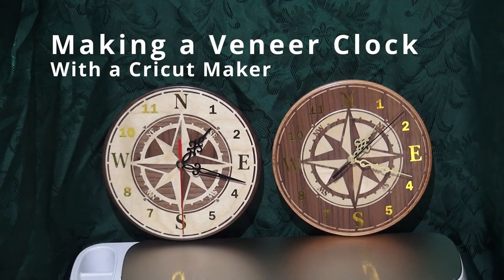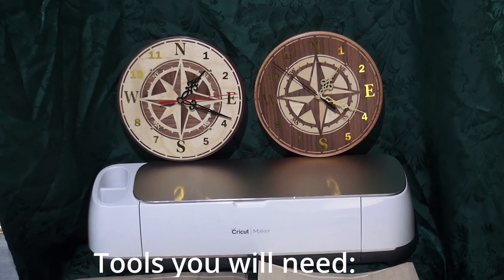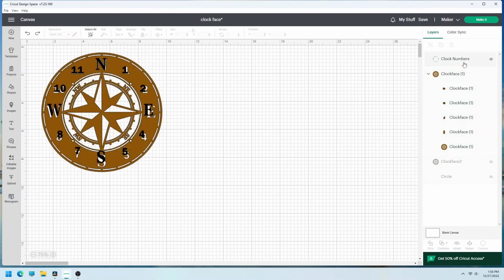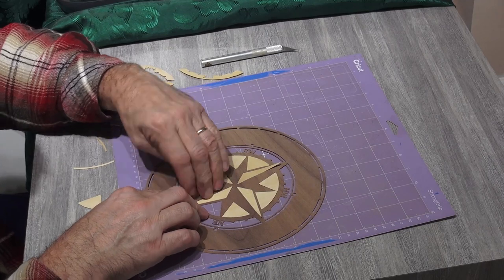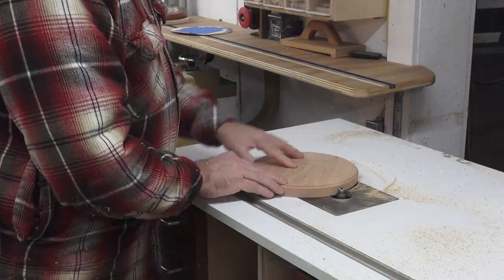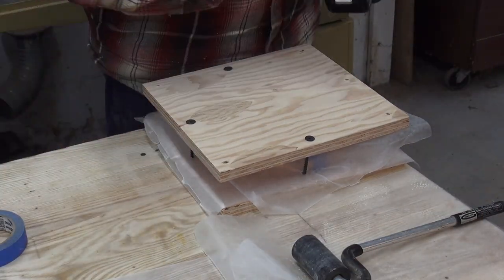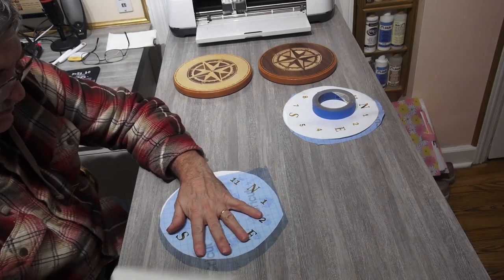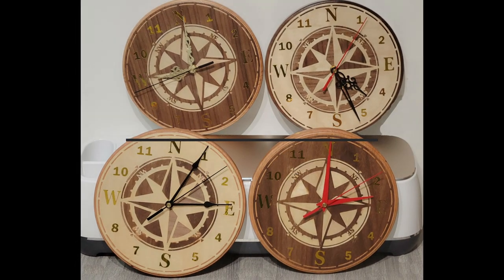Cricut Veneer Clock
Hi and welcome to my tutorial on how to make a veneer inlay clock using a Cricut Maker machine. This will make two contrasting clocks at once.
In this video, we'll be showing you how to use your Cricut Maker to cut out the pieces for a beautiful veneer inlay clock. This project is perfect for woodworkers of all skill levels, and the end result is a stunning and unique clock that you'll be proud to display in your home.
To get started, you'll need a few supplies:
• 2 -12”x12” Veneer sheets I chose maple and walnut for a good contrast.
• Two 10”x10” solid wood of your chose. They can by glued up from scrap wood.
• Clock face SVG or template
• Painters Masking tape
• Woodworking glue
• Clock hands and movement kit
• Finishing oil or clear coat
Tools you will need:
• Cricut Maker with a fine-point blade
• Saw or router to cut a circle.
• Router
• Round over bit
• Straight cutter bit
• Sander
The first step is to choose your design for the clock face. There are many clock face templates and SVS on line.
In Cricut Design Space software, upload you image. Now you can cut the image as is, but I want it a little different.  In Photoshop I made a layer of the clockface outline without the letters and numbers, and one of just the letters and numbers. Now here are the file in Design Space. Once you've created your design, you'll need to size it to fit your clock movement kit. Select all and resize to 8 ½”x8 ½”. Now to adjust the numbers to fit the original file. Turn on the two layer and select the numbers layer. With the constraints unlocked resize the numbers to fit the original. Now you can turn off all the layers and only cut the outline layer.
Next, cut out your design using the Cricut Maker. You'll need to use a fine-point blade and a deep stick matt.  Set the machine to cut veneer. I use the more setting, be sure to use masking tape on top of the veneer to help it stay in place while cutting. Check it before you remove the matt from the machine. If its not cut all the way through press the cut button again to make another pass. Repeat this with the other sheet of veneer.
Once your pieces are cut, it's time to start inlaying them into your clock face. Carefully remove all the cutout without damaging any parts. Some parts might need help from a knife. Place the clock face down on the deep stick matt and fill in the cutouts with the contrasting veneer. The very small cutouts I will just leave empty. The wood below will be visible. Once all the parts are in place, tape them with the painter’s tape and carefully remove from the matt. Repeat this with the other veneer.
Next the two solid wood blanks need to be cut in a circle. There are many ways to do this. From a hand saw to a router jig, I just made a quick jig for the band saw to cut the circles I need. Sand the outside smooth and use the round-over bit on the edges. You can always just sand the edge if you want. Next drill a 7/16” hole through the center and trace the clock body on the back of the circle. Using the straight cutter in the router, rout out for the clock motor, deep enough for the clock shaft to stick though for the hands.
Now you ready for the veneer. Sand and clean off all dust on the blanks. Mark the center of the top of the blank and the top of the veneer. Use a glue roller to apply a light layer of wood glue on the back of the veneer. Center the veneer and hold in place with some tape. Repeat with the other clock. Now with waxed paper between the clocks, clamp together and let dry.
 When dry remove the tape and sand with 150 grit sandpaper. Be careful not to sand through the thin veneer.
Now for the numbers. Back at the Cricut I’m using a chrome/gold permanent vinyl, you can use any color you want, but I’m looking for that brass look. Weed and use transfer paper. Center the numbers starting from the top slowly peal back the transfer paper.
You can use a finishing oil or clear coat to protect the veneer and give the clock a beautiful shine. Just be sure to follow the instructions on the product you're using and allow plenty of drying time before reassembling your clock.
Finally, it's time to attach the clock hands and movement kit. Simply follow the instructions that come with your kit to attach the hands and set the time.
Clock movement kit